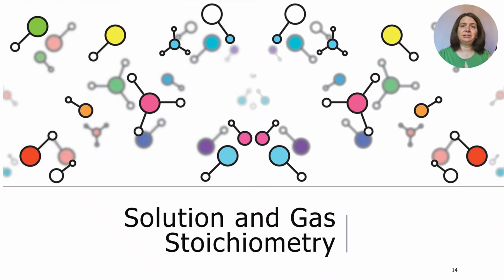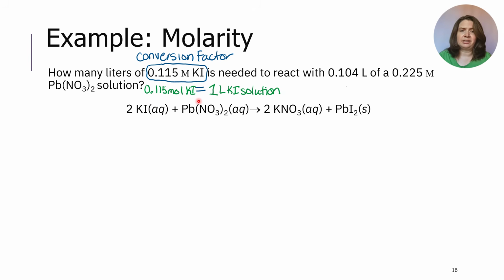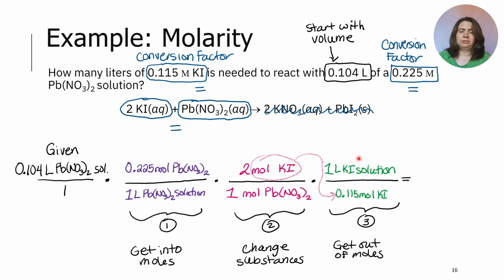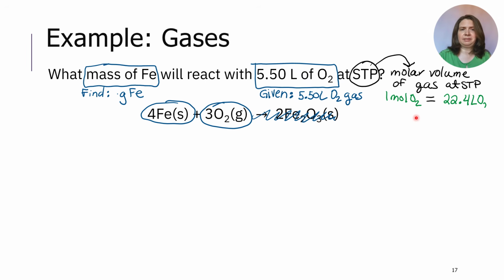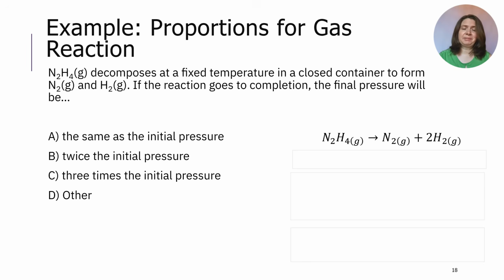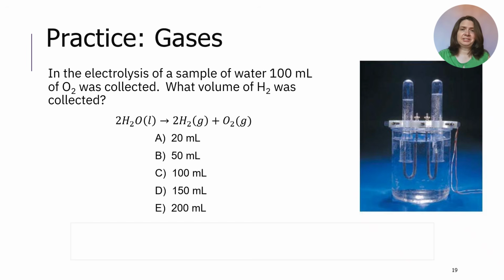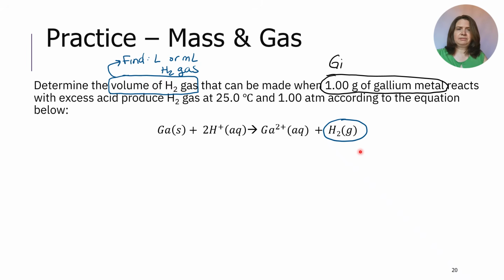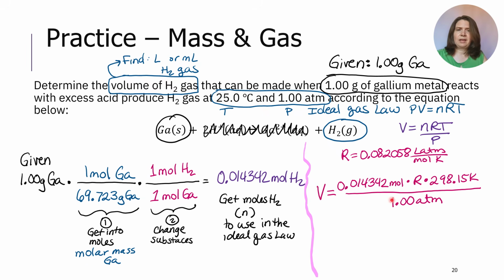11 3 Solution and Gas Stoichiometry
Stoichiometry involving solution molarities, gases at STP and gases using the ideal gas law.